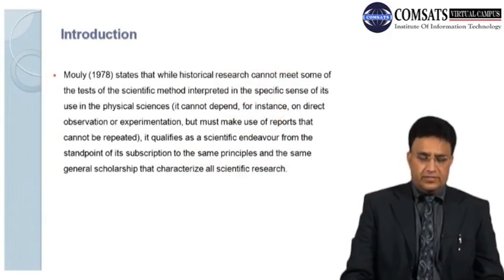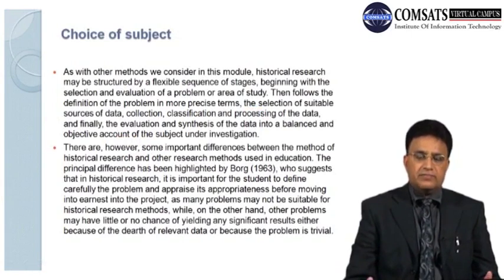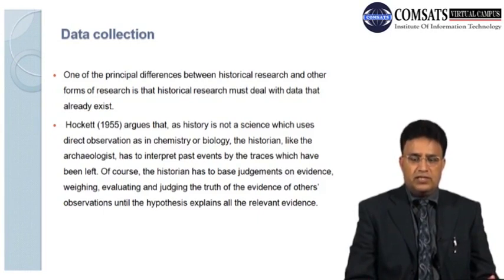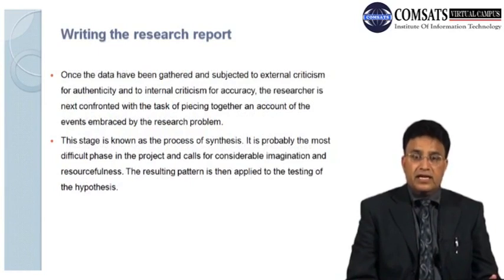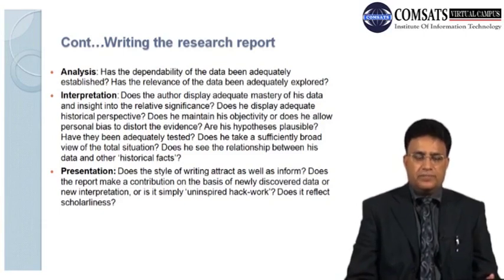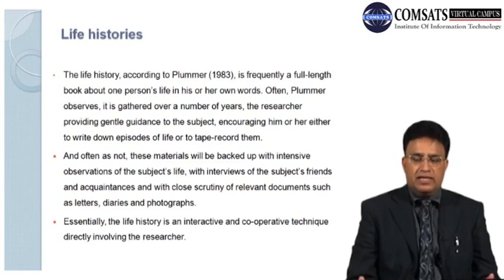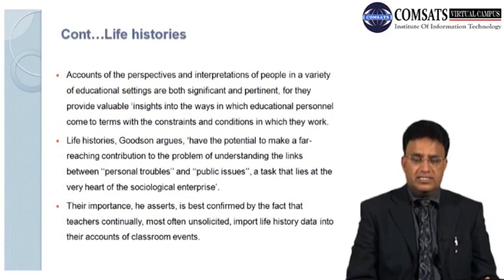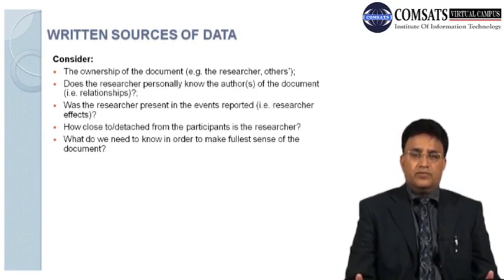Historical and documentary research ENG505 LECTURE in Hindi Urdu 15